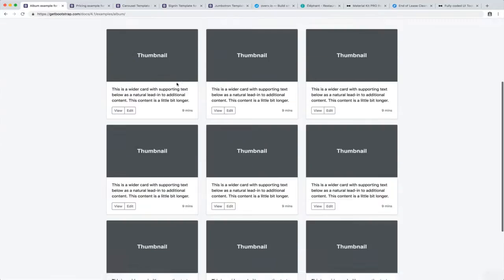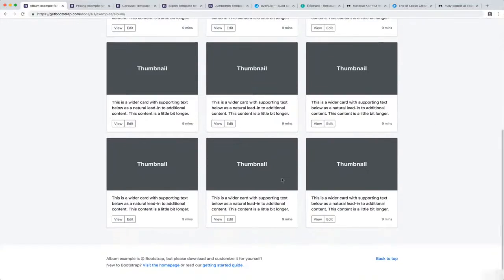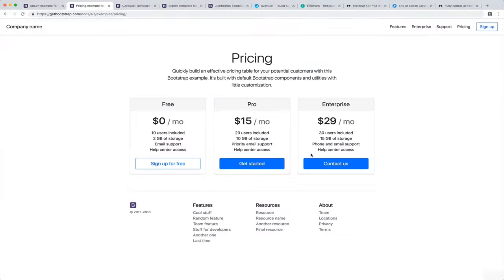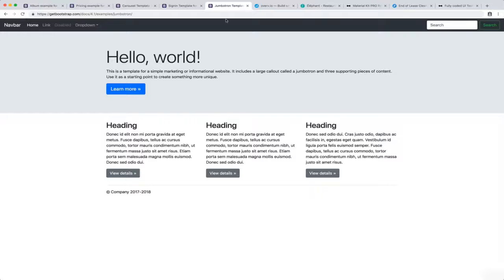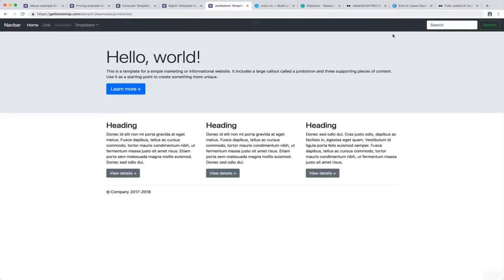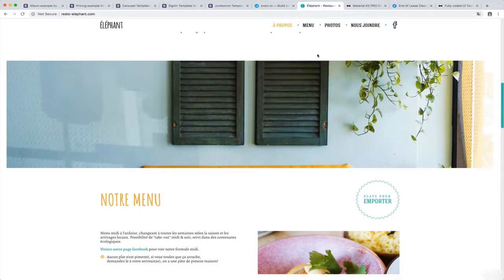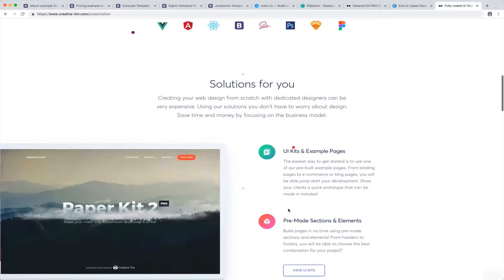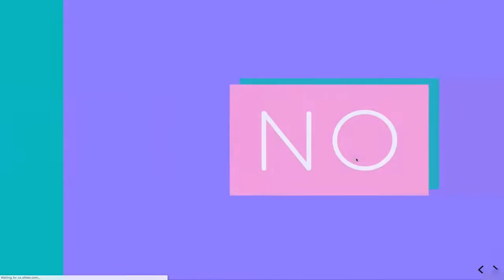BootStrap 4 [#2] Do Bootstrap Sites All Look The Sample.Step By Step.AH NATURE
If you want to learn about Twitter Bootstrap then this tutorial for you. In this tutorial, I will cover the Twitter Bootstrap framework and build so many awesome projects. Hope you will like it.

Share the love, spread the word:

1) Share this free course to a friend
2) Share on Facebook

Thank you so much. Enjoy!